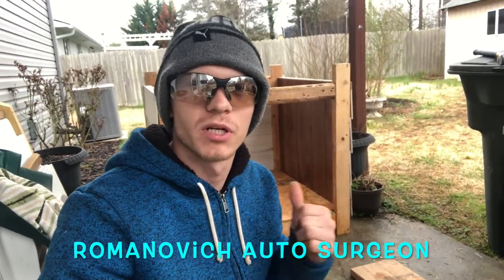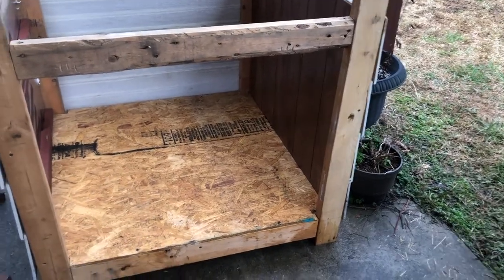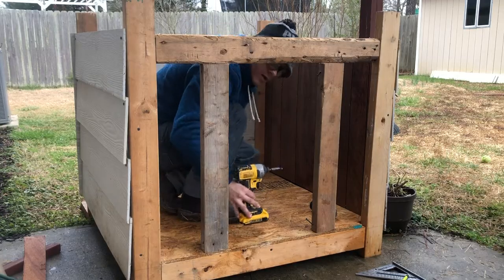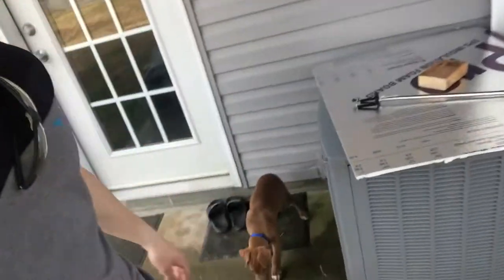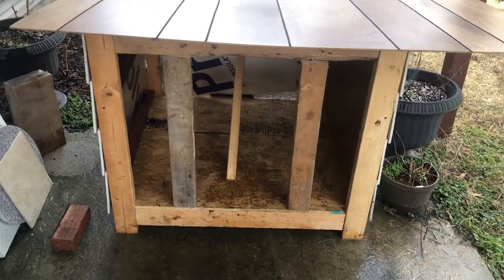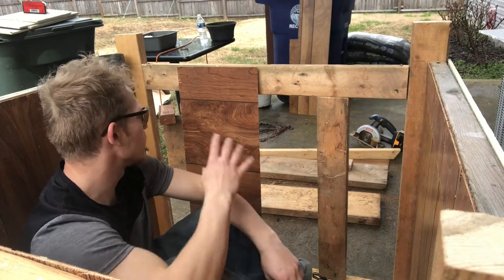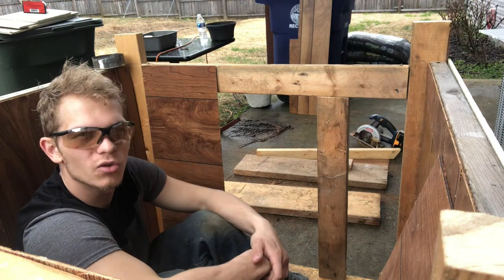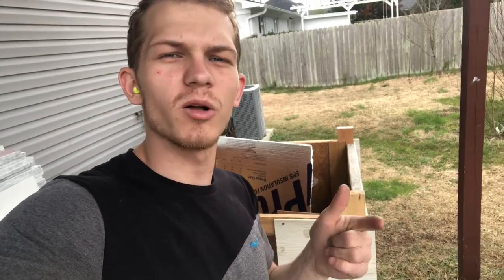Building A House For Zeke! Dog House Build P3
This epic custom house build for Zeke is going great! All that is left is the roof and the entrance. Then it will be time for the big boy to move in!. This is all very exciting, and Zeke is just in Love with this House!

I Love All Your Support!! God Bless All of you for your Subs!!

Would really appreciate all your support and love! You guys are the ones who make these videos possible! Thanks So Much!

Help me grow my Youtube family. Thanks!

✯✯✯ MUSIC CREDITS ✯✯✯

FREE "Loner" 2019 | Juice Wrld x Lil Uzi Vert Type Beat
Mix & Mastering: Marjan Gjorgjievski